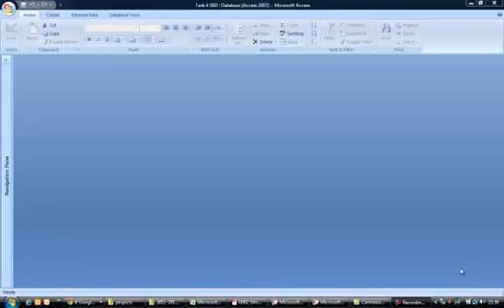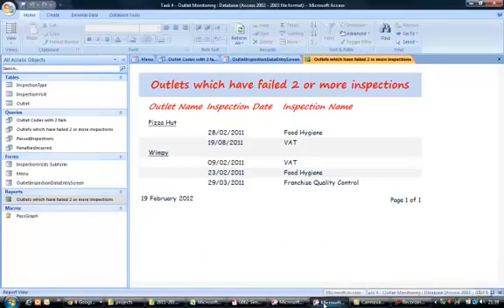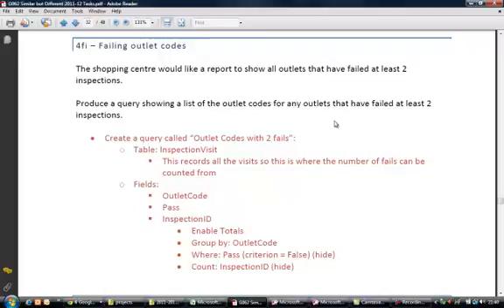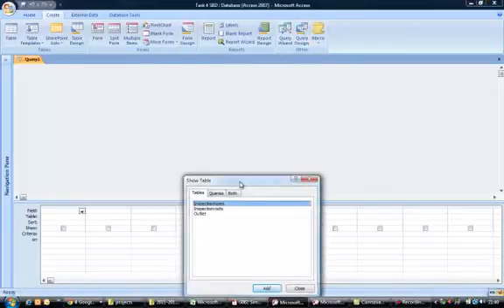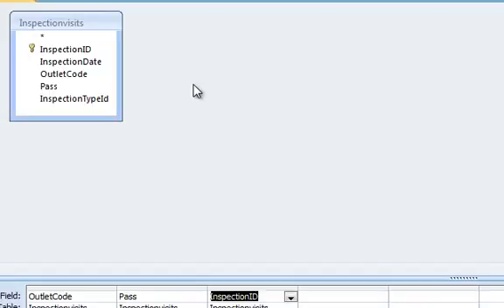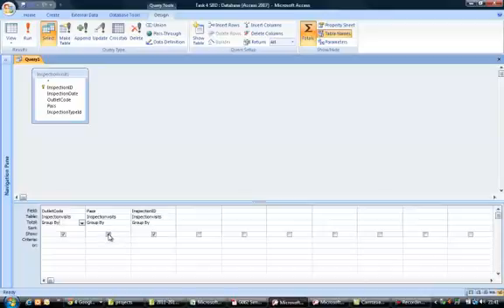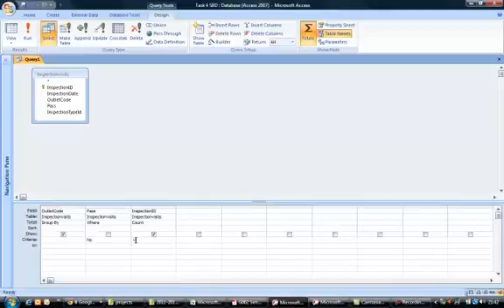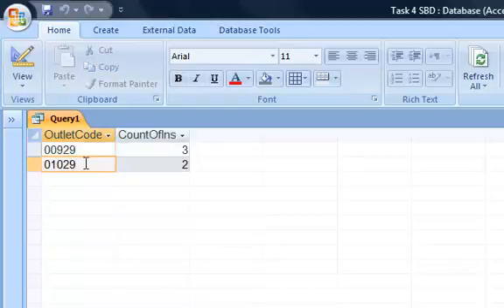access_totals_qry2_Fi.mp4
Access Totals Queries Part 2 - SBD 4f(i)